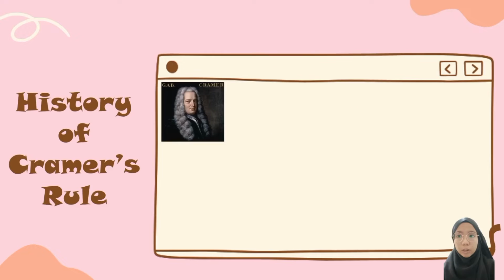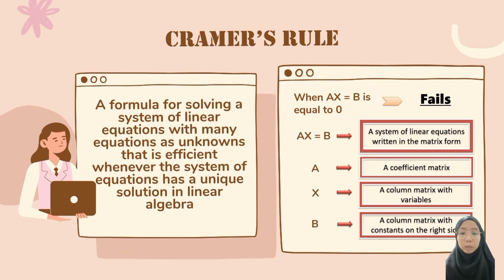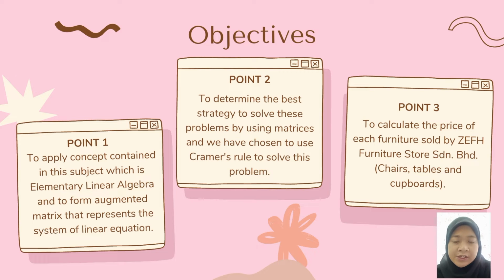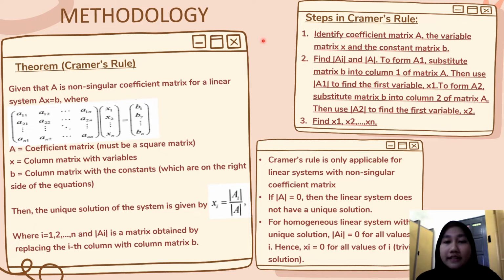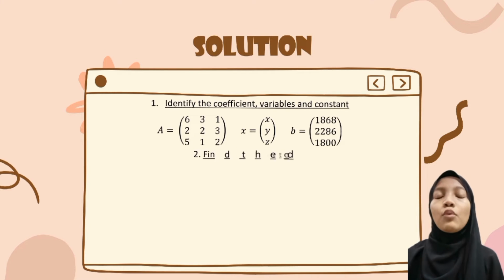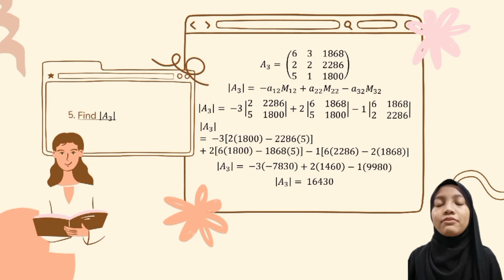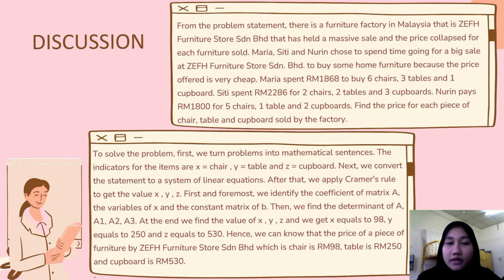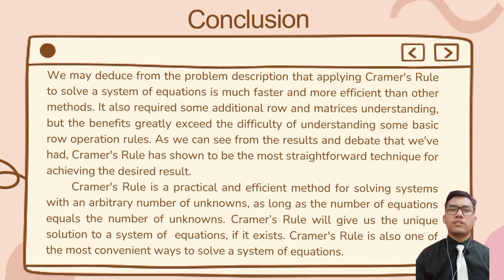MAT263- APPLICATION OF CRAMER'S RULE IN FURNITURE SELLING